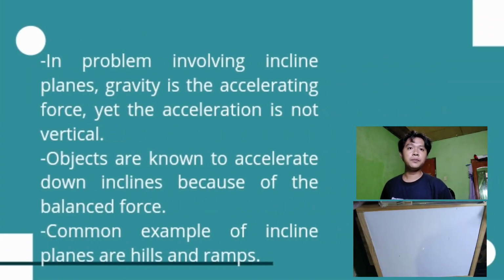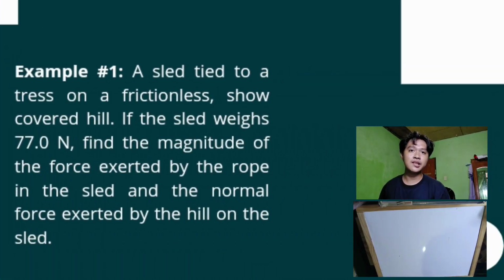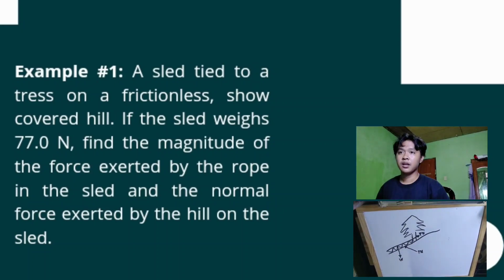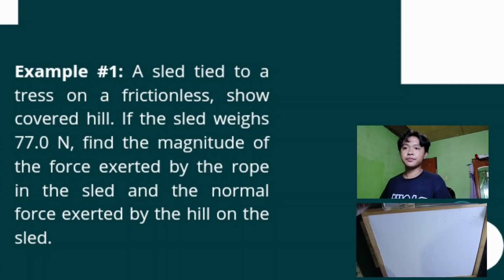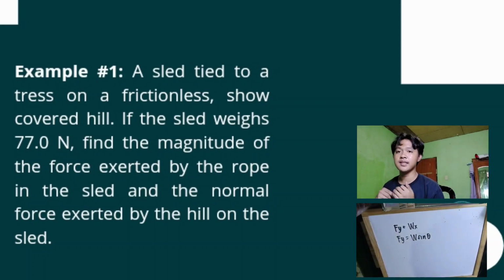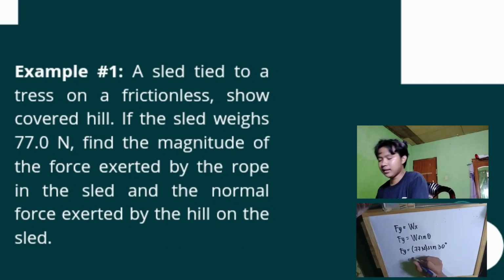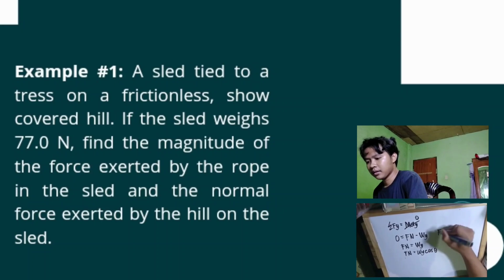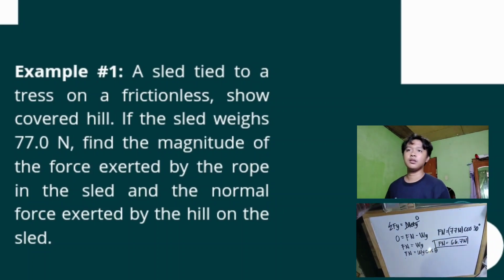INCLINE PLANES (Physics for Engineers)